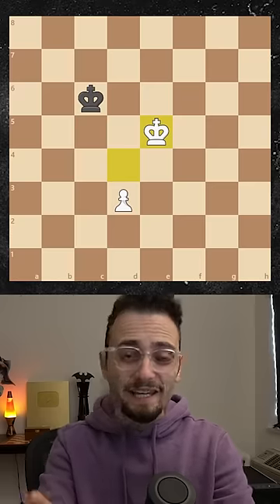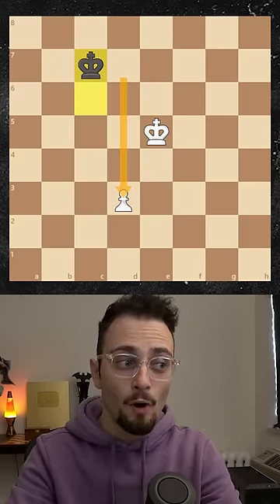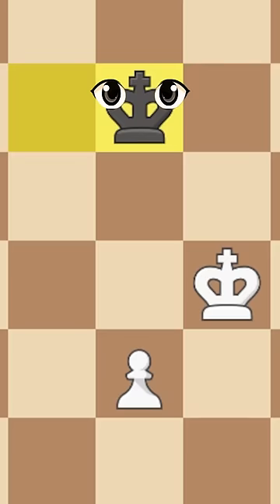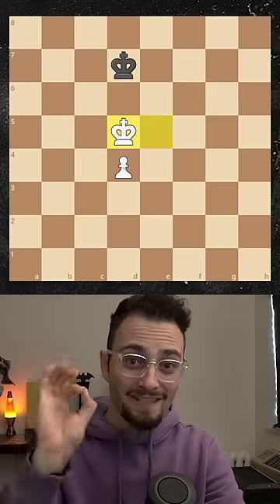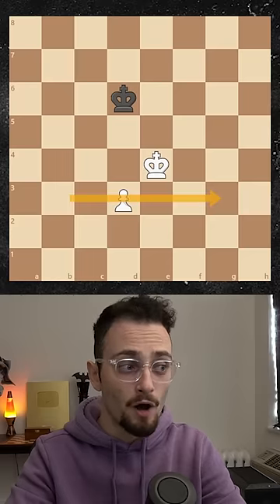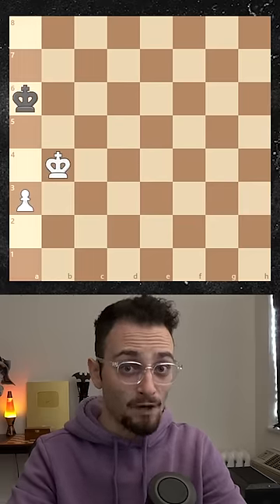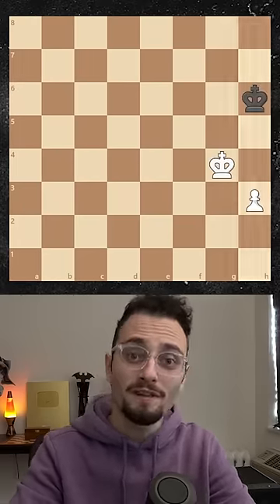IMPORTANT Chess Tip